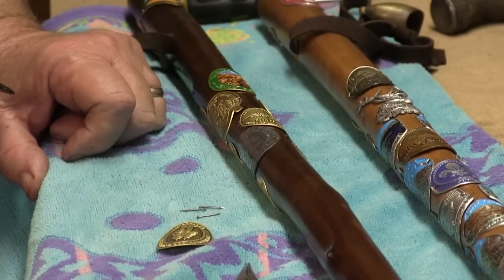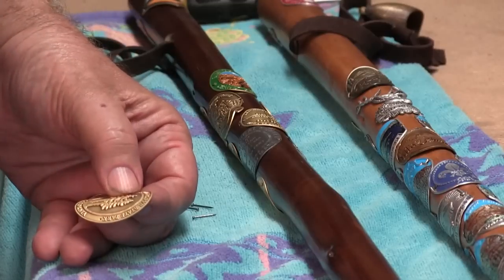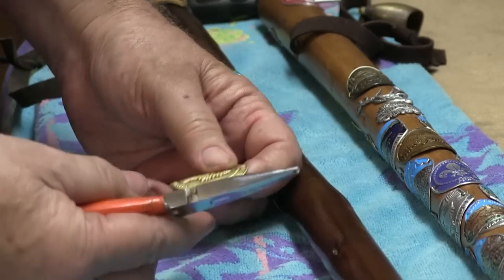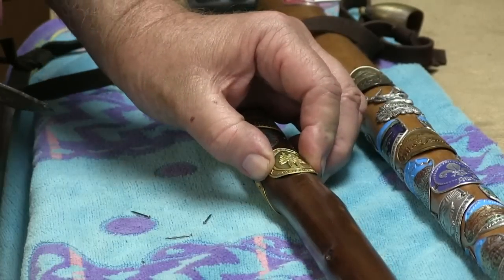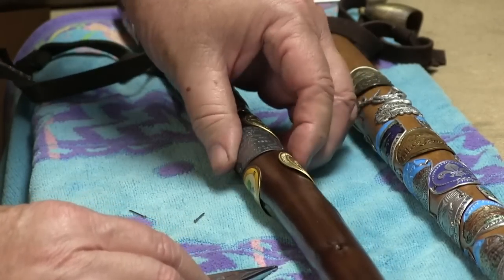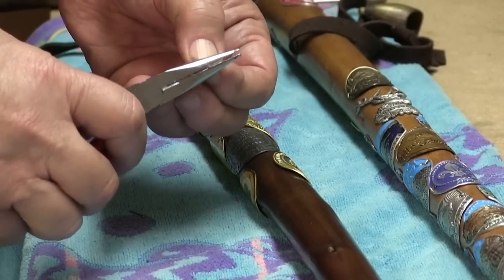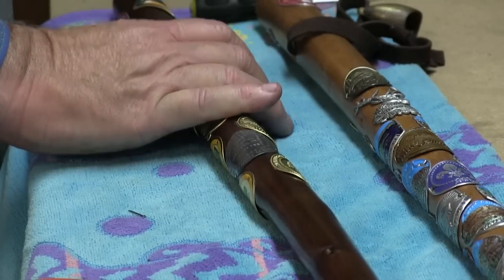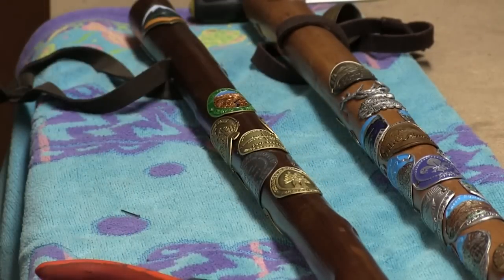Hiking Medallions HowTo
How to add hiking medallions to your hiking staff...without bending the little nail...NO Guarantee...I still bent it when I was near a knot in the wood...careful. (still had 3 bent nails on 35 medallions)
"Hike America" has hundreds of medallions from all over the country...also staffs...(buy 10 get 1 free).